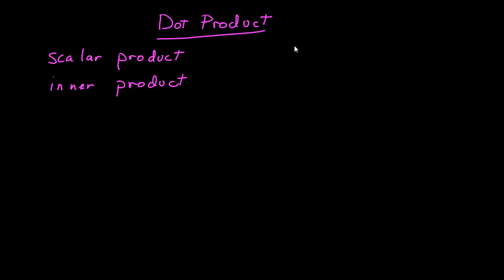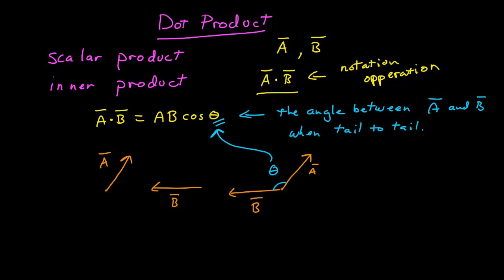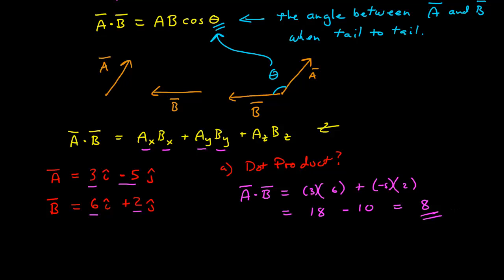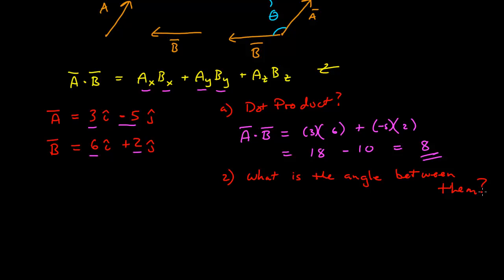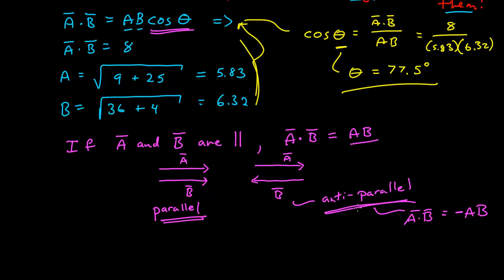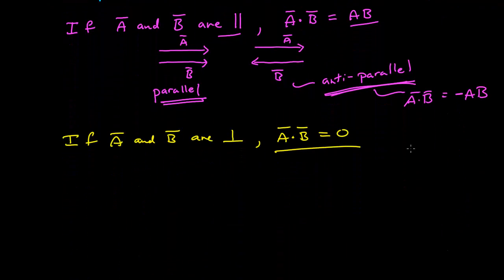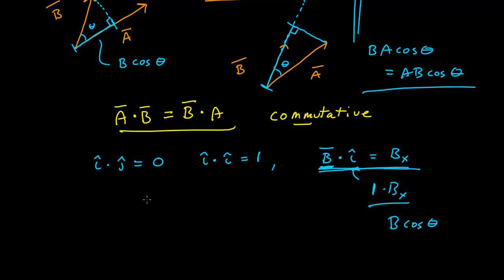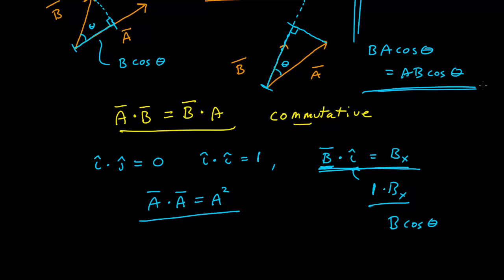Dot Product (replaced, see card for link)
Dot Product